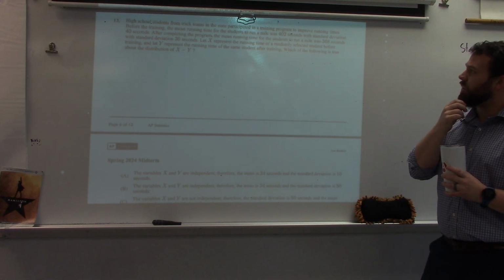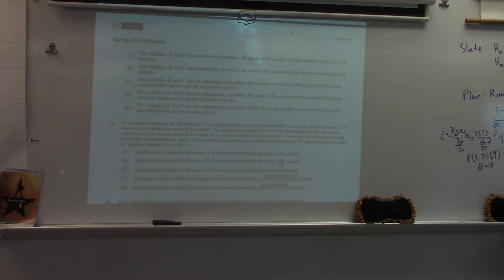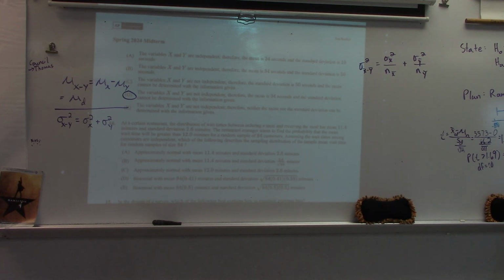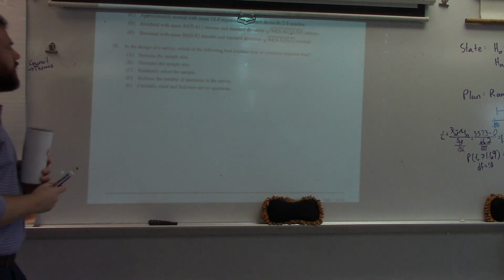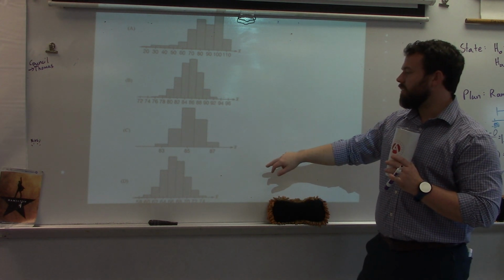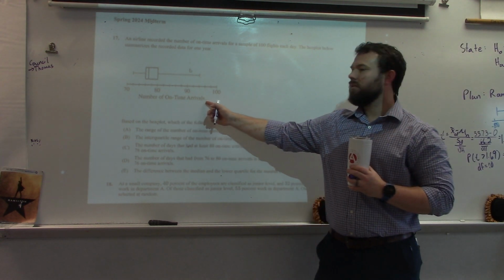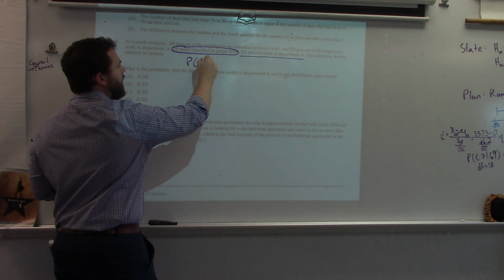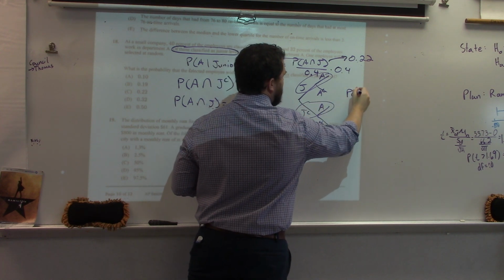AP Stats Midterm Mult Choice Review Numbers 13 through 17